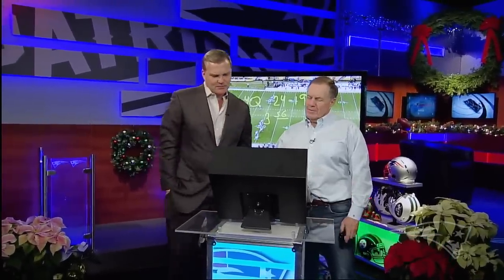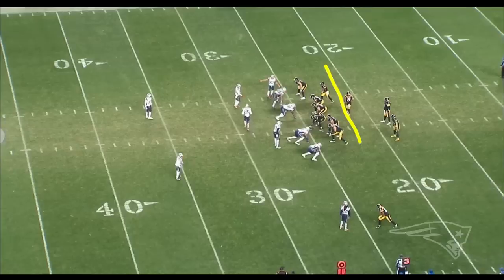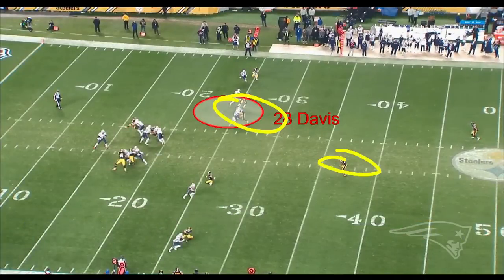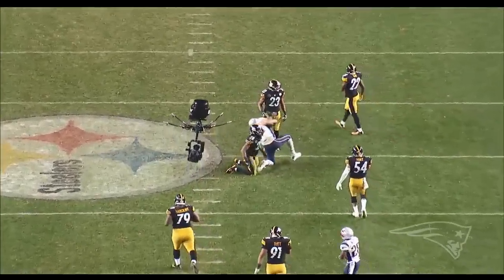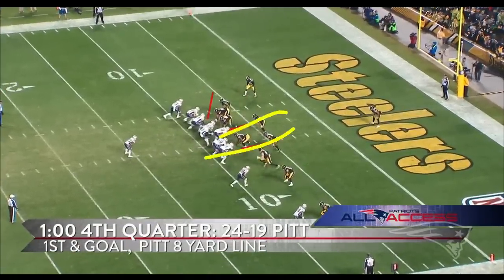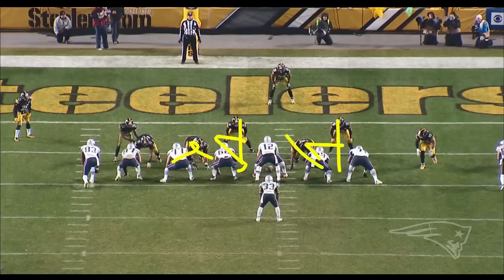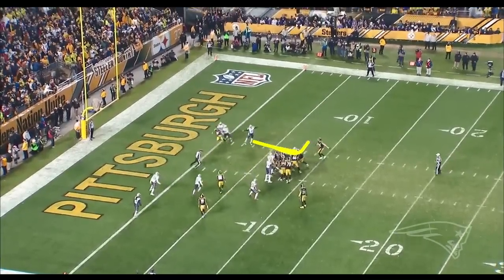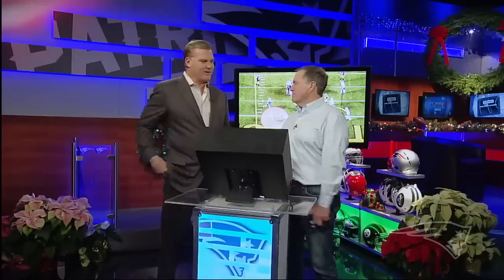Bill Belichick breaks down biggest plays from win over Steelers (2017)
Bill Belichick breaks down the film on the top plays from the win in Pittsburgh.